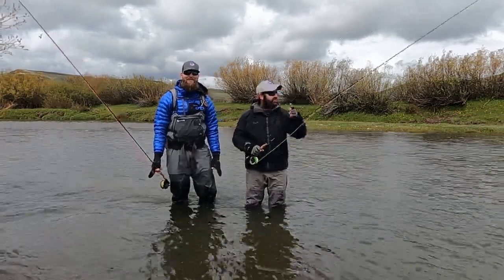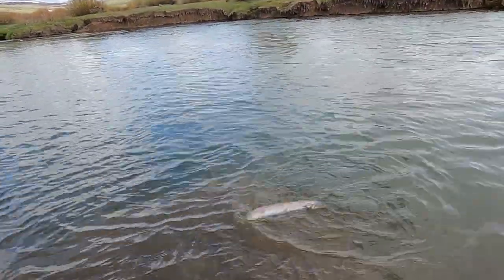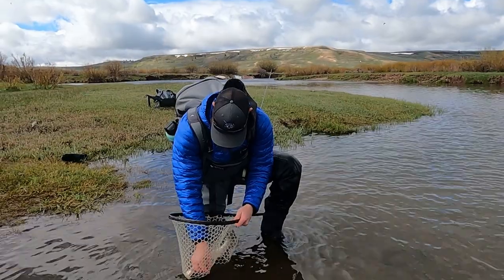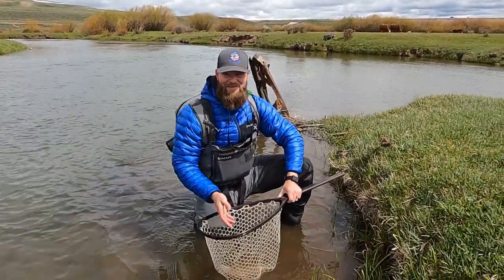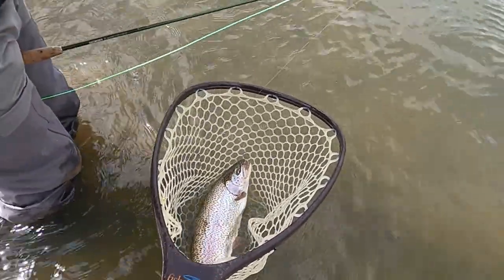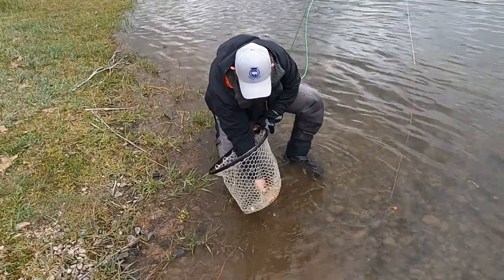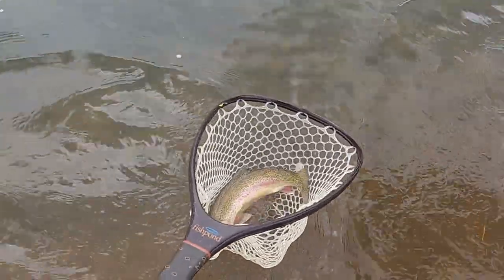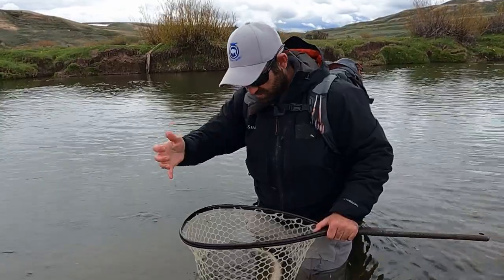Hams Fork River, Wyoming: Roam and Reel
Fly Fishing the section of the Hams Fork River between Kemmerer Reservoir and Viva Naughton Reservoir looking for good sized Rainbow Trout